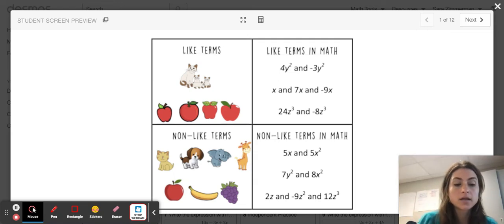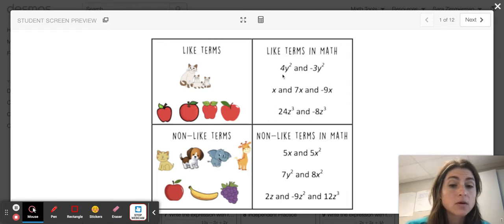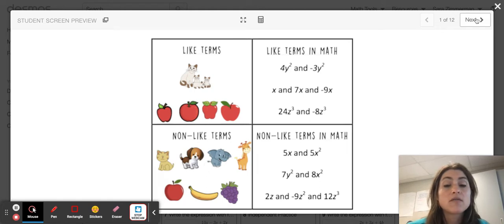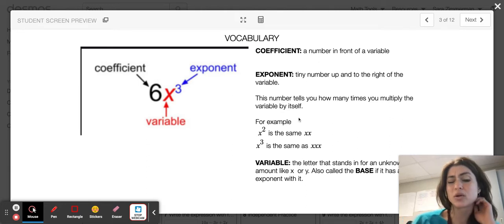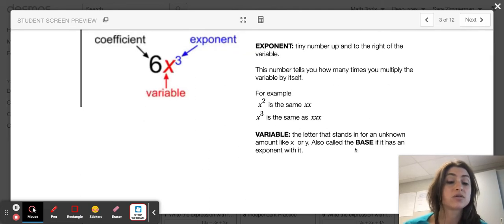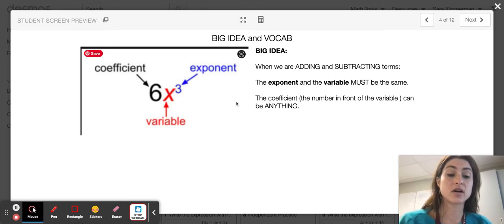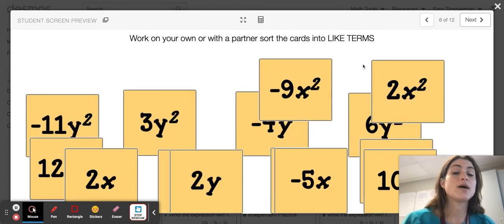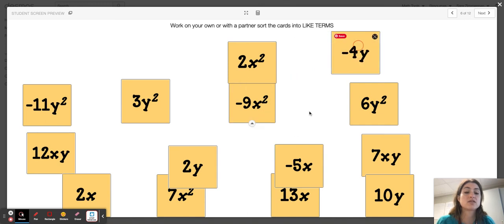Combining Like Terms (Day 1) - for Ms. Z's class • Activity Builder by Desmos